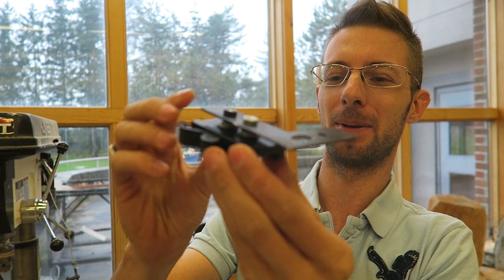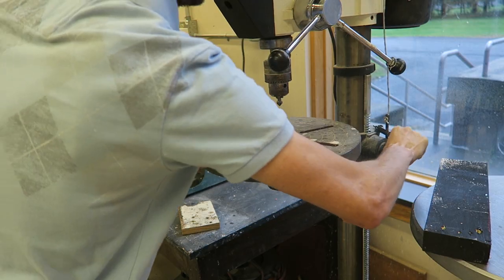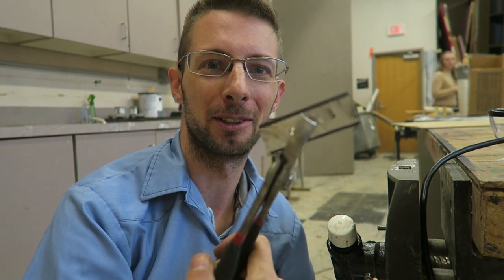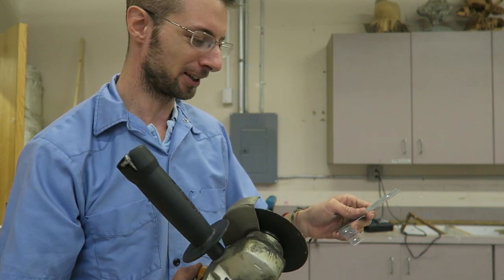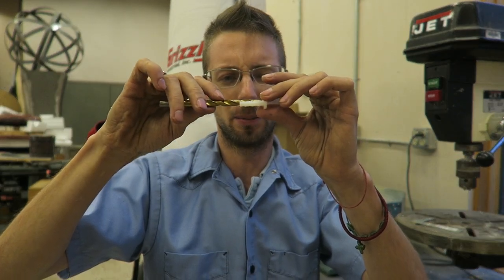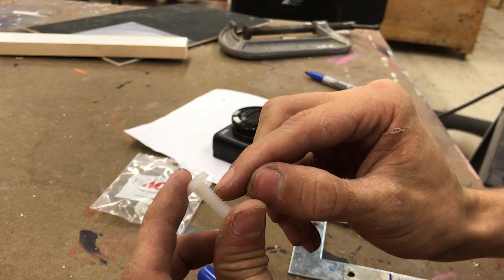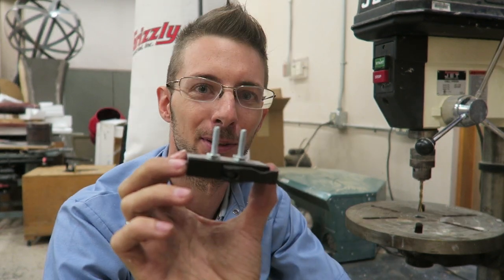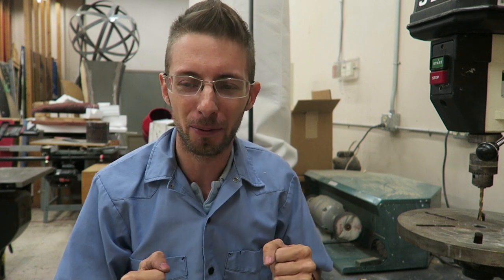Home Made Scope Camera Mount | Cheap and Easy DIY | Airgun Evolution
.See Below For A Parts List.
This is a Scope Cam Mount I came up with/designed because I wanted a High Quality, Low Cost scope camera mount that worked every time.

I have been using these homemade DIY Scope camera mounts for 90% of all the filming on my Channel... They work wonderfully. In total they can be made for less than $12.00

I have tried other store bought scope camera mounts and they always allowed the camera to become misaligned from the scope or constantly needed adjustment to get a good picture. On top of that some needed a permanent modification to the camera and the cost of the mount was extremely high.

I started out trying to make a mount that clamped on the scope itself but it didn't do what I wanted it to so I went back to the drawing board.

I started trying to figure out how to turn the lower half of a scope ring in to the base of a mount and then it hit me a 1/2" scope riser was just what I was looking for to create a base that would be rock solid after that the rest of the design just fell into place.

PARTS LIST:
- 1/2" Scope Riser 5 slot - eBay                    ($6.80 ea..)
- "L" Bracket - Home Depot                            ($1.57 ea..)
- #10 - 24 Pan Head Bolts - Home Depot   ($1.18 pk..)
- #10 Washers and Nuts - Home Depot     ($1.18 pk..)
- 1/4" x 20 Nylon Bolt, Philips Head - Ace  ($0.40 ea..) - get a few

Tools: Free if you can liberate them from your Neighbor
- Hack Saw or Angle Grinder
- Bench Sander/Grinder or Metal File
- Hand Drill or Drill Press
- Drill Bits
- Countersink Bit - Harbor Freight ($2.00)

Optional: not shown in video